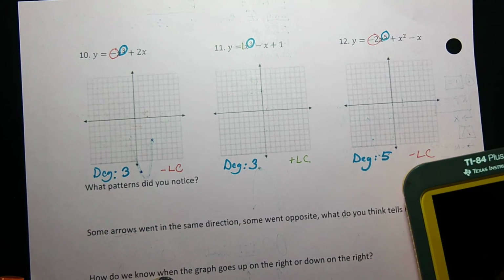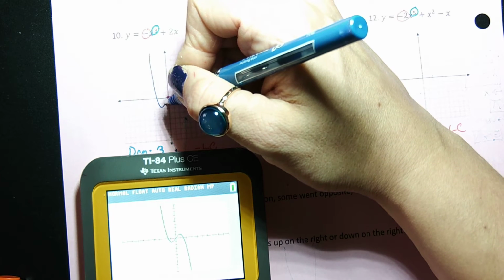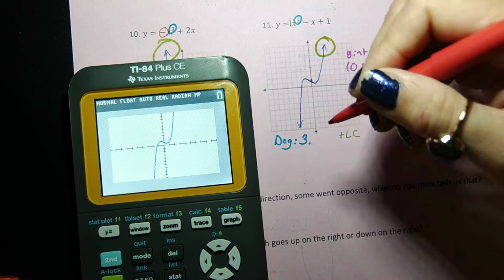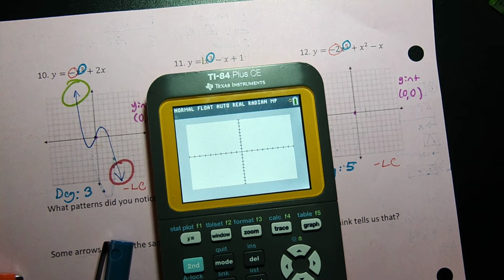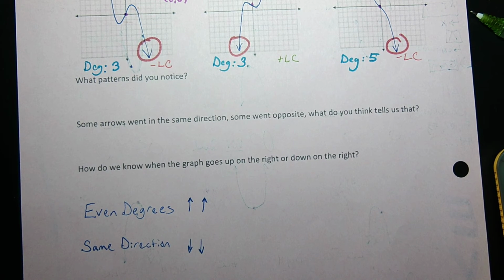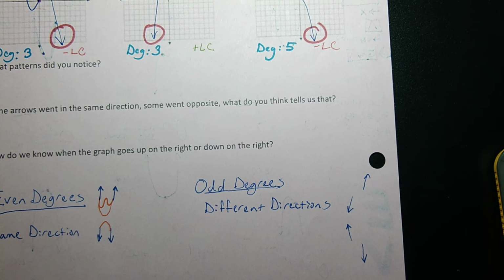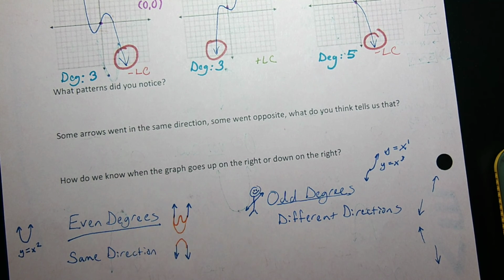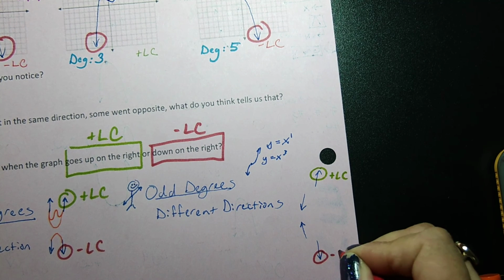Polynomial Intro Part 2